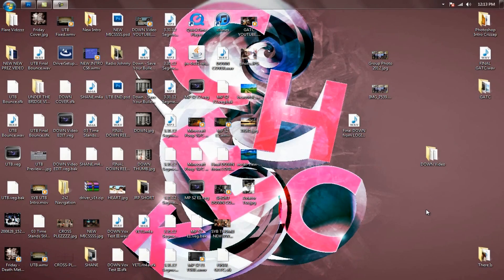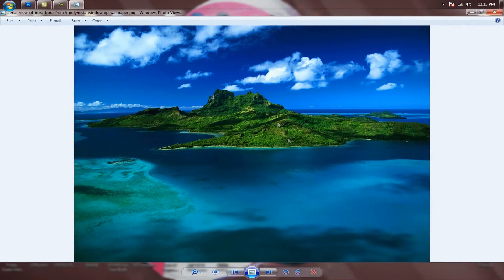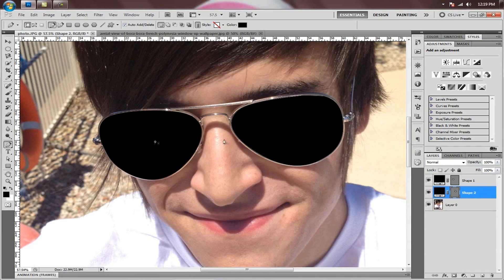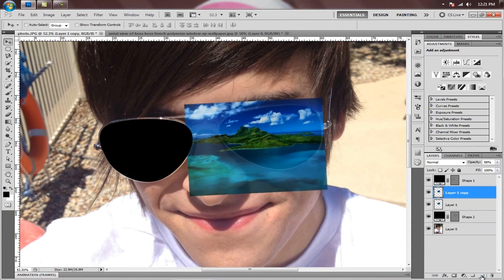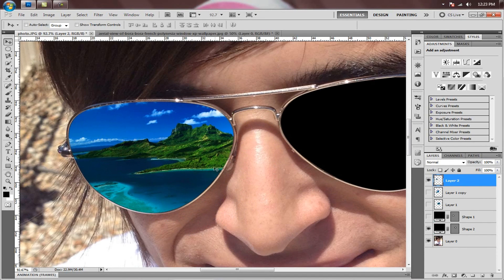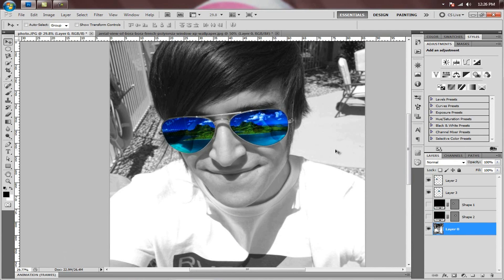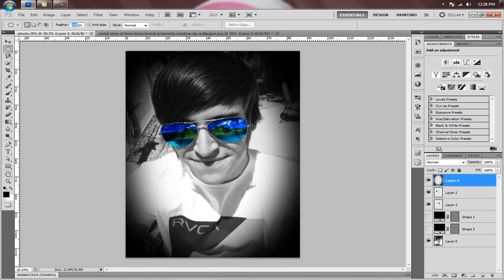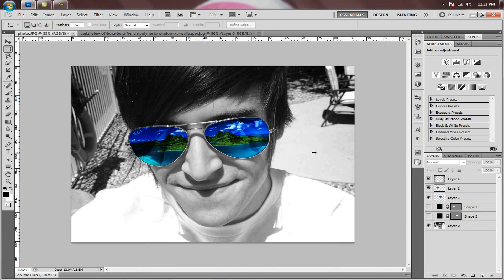Amazing Aviator Reflection | Photoshop Tutorial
Eli fills in for Brandon today on Tutorial Tuesday, and teaches you a nifty effect you can achieve using Photoshop and a pair of aviator sunglasses!

Please leave us some feedback by leaving a comment and liking the video =D